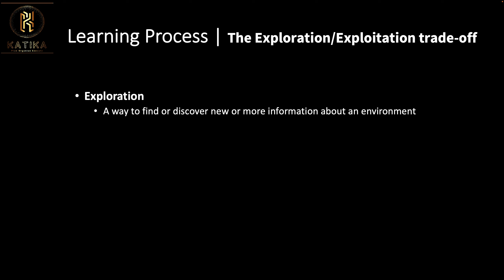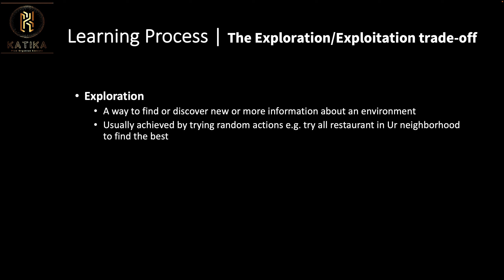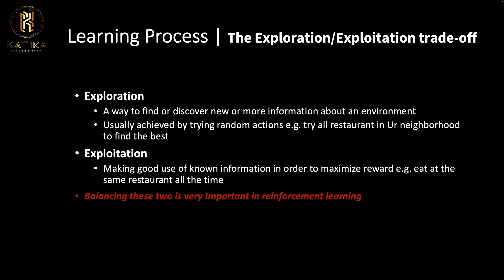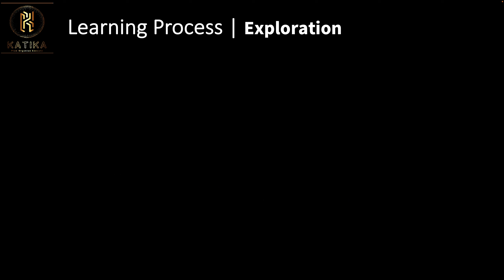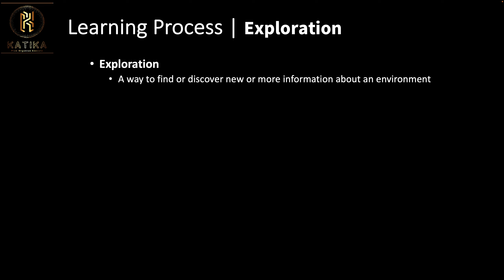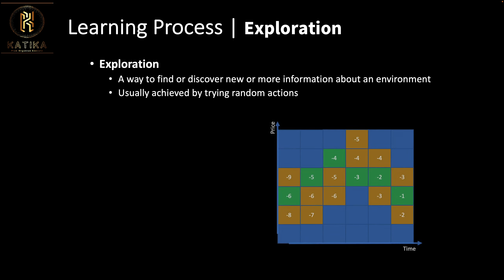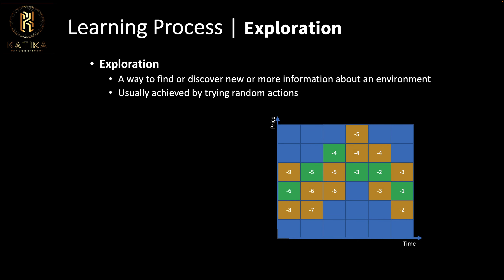8. Deep Reinforcement Learning For Finance 101| Financial Day Trading| Lecture 8| Explore Vs Exploit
Finding the right balance between exploration and exploitation is crucial for an agent to achieve optimal performance in a given task. This video will provide an explanation of the exploration-exploitation tradeoff in Reinforcement Learning